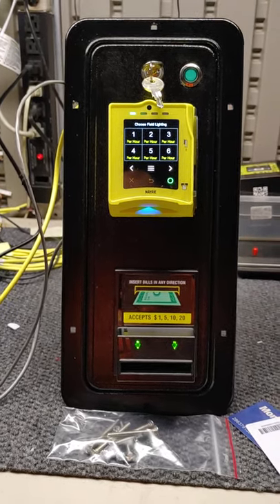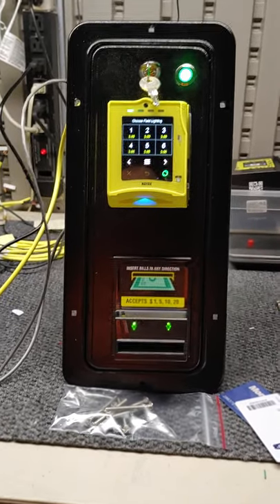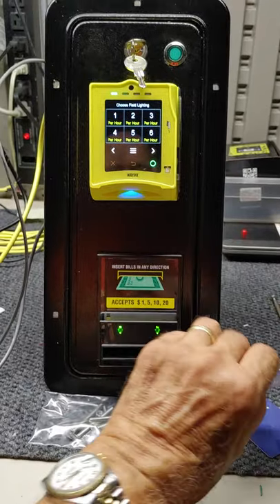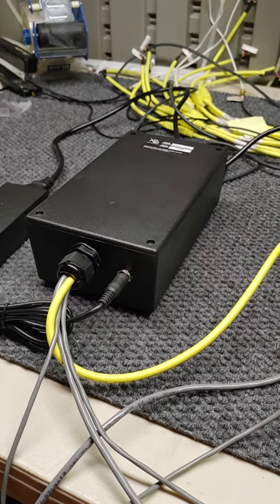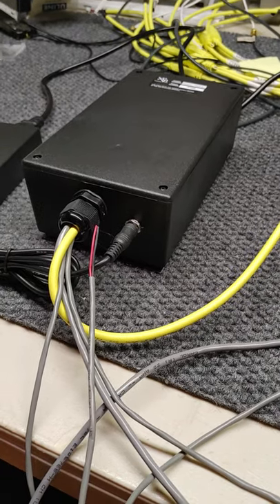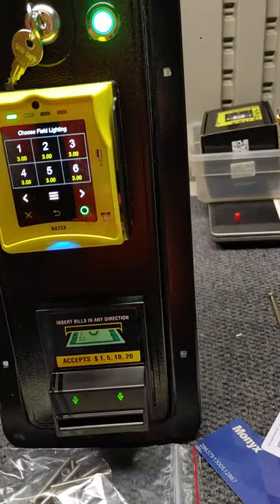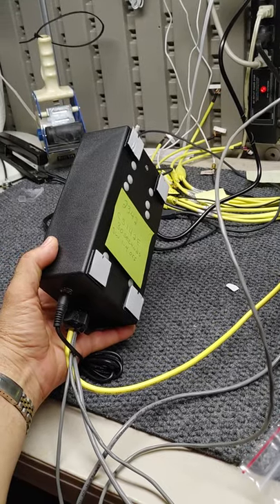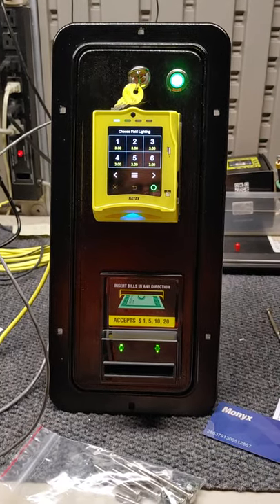VendaVolt Bill Acceptor Cash & Nayax Vpos Touch Cashless Vending Timer Payment Door Kit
Available for only $595.00 accepting $1-$5-$10 & $20 bills.  Vends time from 30 seconds to minutes and hours. Dip switch selectable time cycle. Optional add the Nayax Vpos Touch credit card cashless payment option, or order only accepting cashless.  Output is via a 10 amp relay.